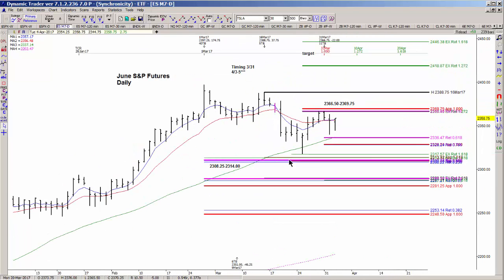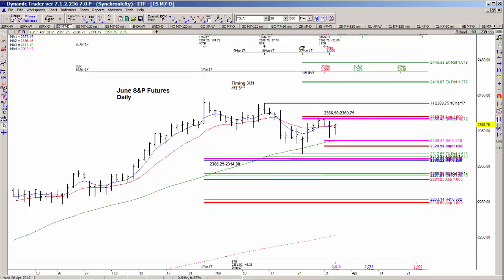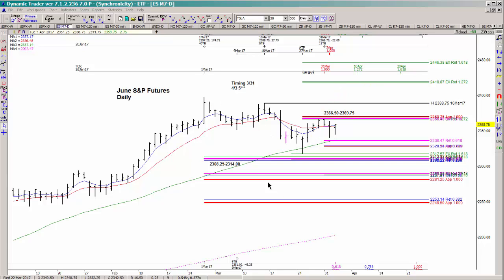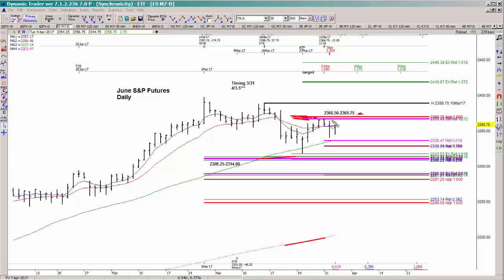Fibonacci Queen: S&P Futures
This remains the key decision that I'm watching.